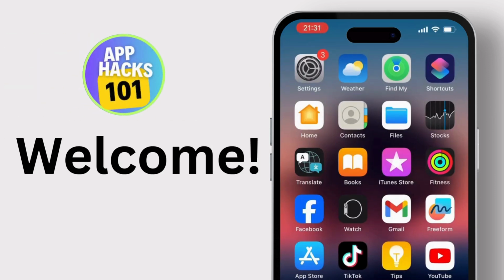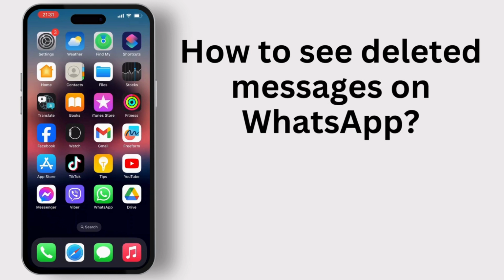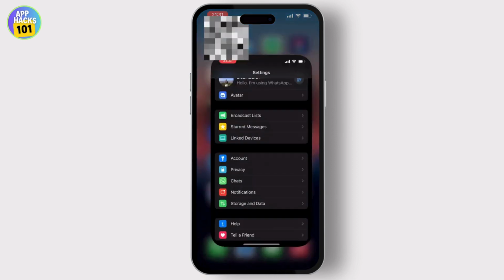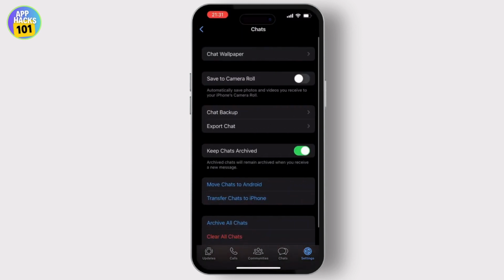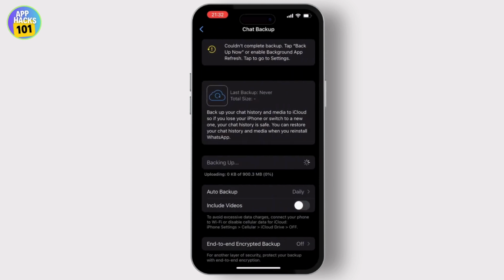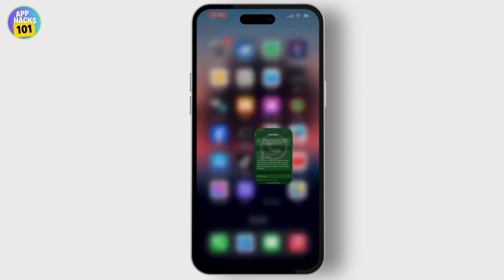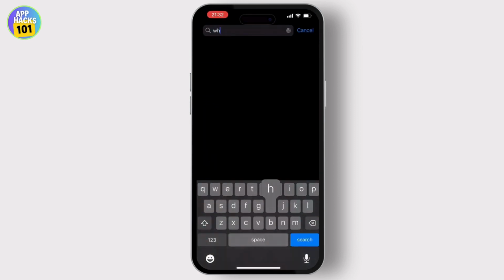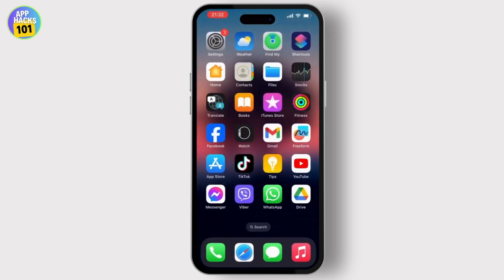How to See Deleted Messages on WhatsApp (iPhone & Android)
Easy Steps on How to See Deleted Messages on WhatsApp. Easily view deleted messages in WhatsApp by following this guide.

Ever accidentally delete that important WhatsApp message? Don't panic! In this video, we reveal secret techniques to recover deleted WhatsApp messages on BOTH Android and iPhone.